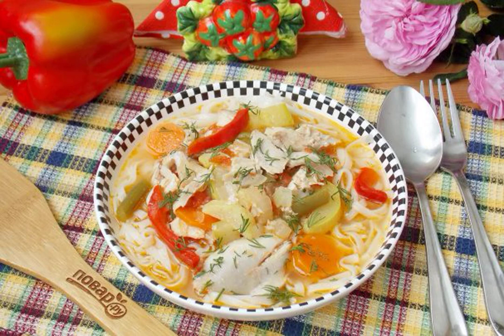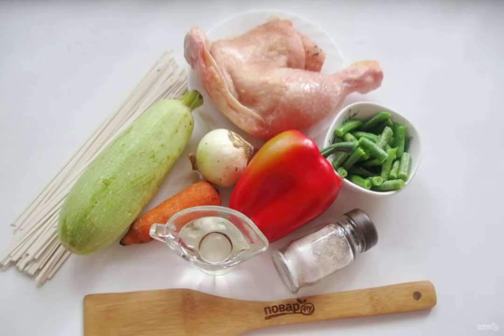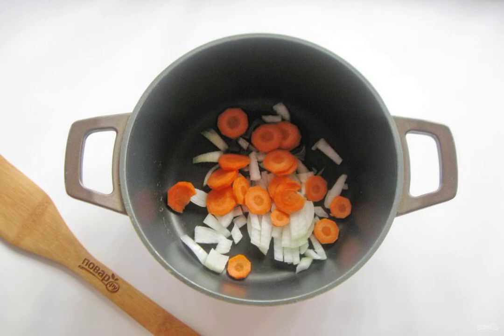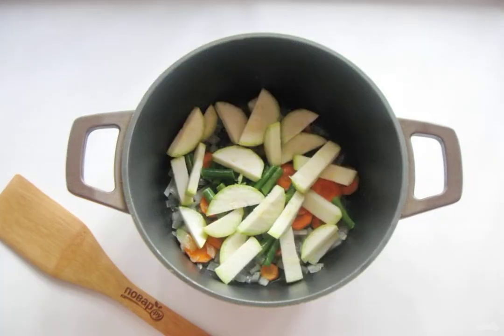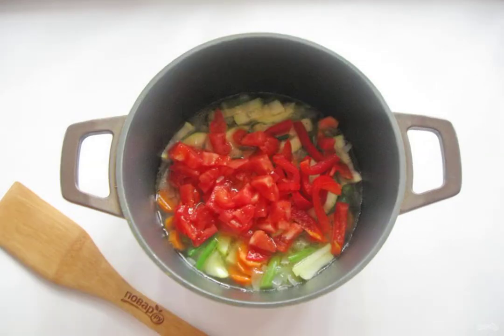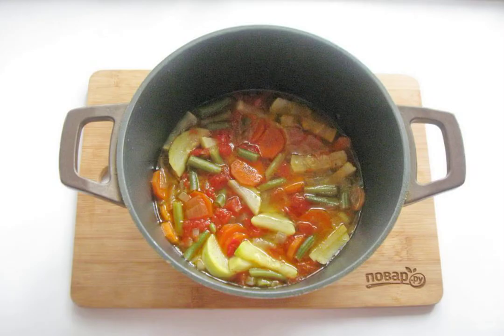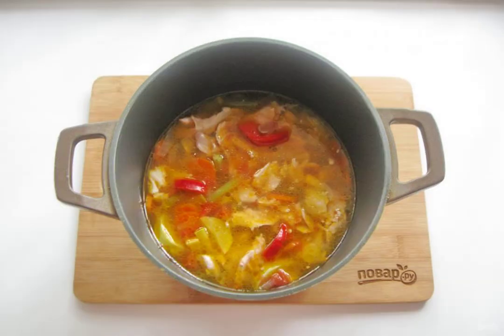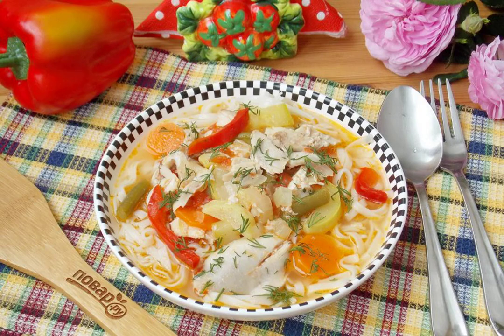Dietary lagman. This is a step-by-step recipe with photos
Lagman is a dish of Oriental cuisine. Hearty and delicious, which is prepared with lamb or beef. I offer a recipe for a dietary lagman with chicken and without potatoes. The dish turns out delicious and healthy!

Ingredients:
Chicken leg — 350 Gram, Onion-1 Piece, Carrot — 1 Piece, Zucchini — 1 Piece, green beans-150 Gram, Bulgarian pepper-1 Piece, Tomato — 150 Gram, Salt — To taste, Sunflower oil-30 Milliliters, Noodles-250 Gram,